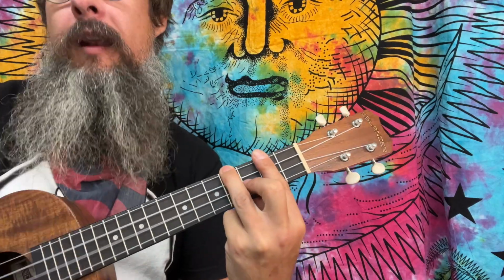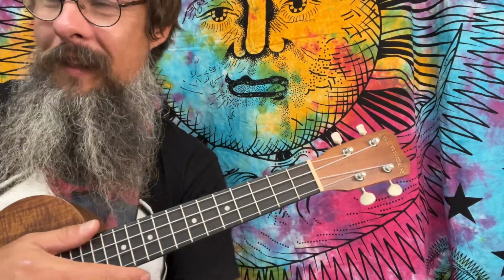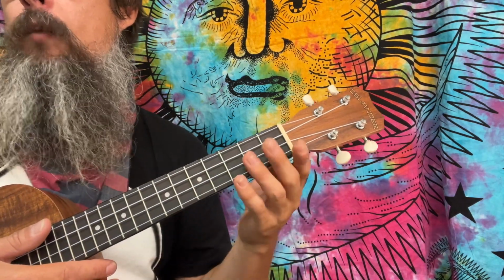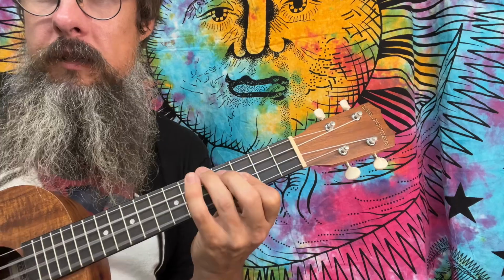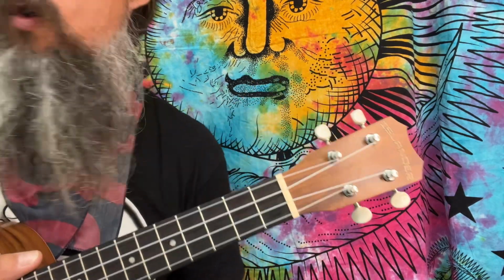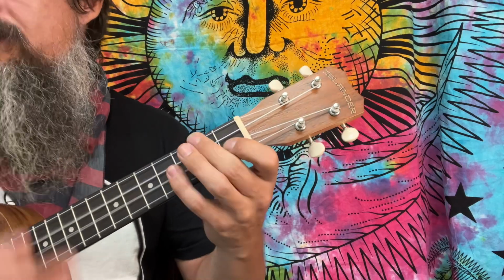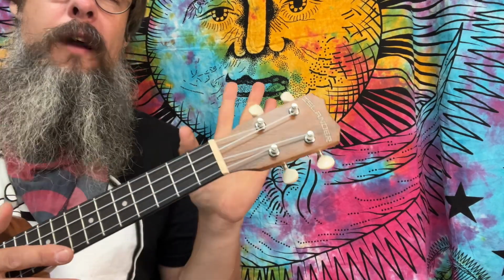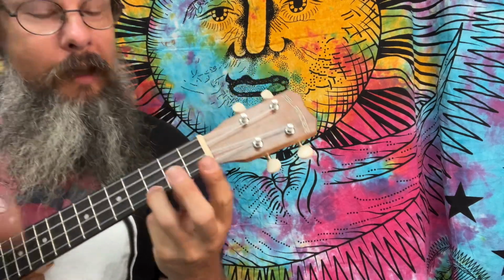You Can’t Hurry Love -The Ultimate Ukulele Fake Book